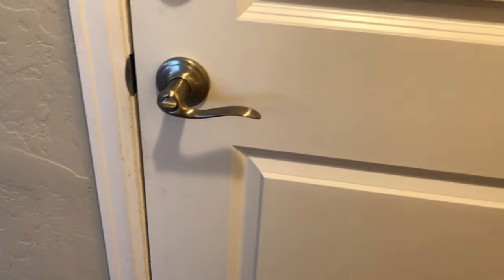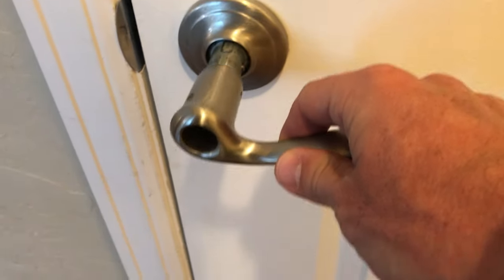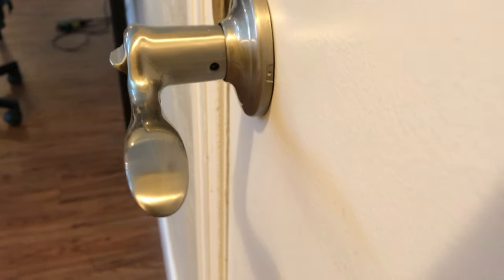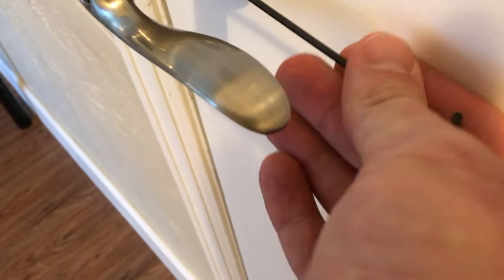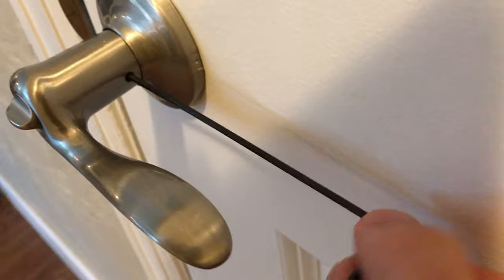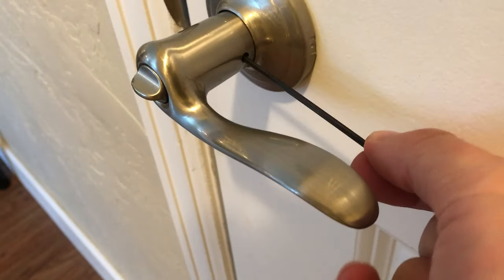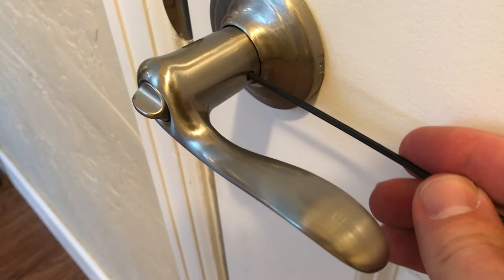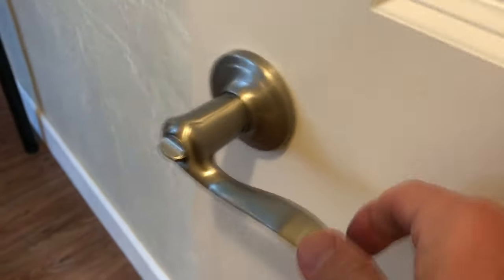Attaching a Loose Door Handle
Attach a door handle that has become loose on your apartment door